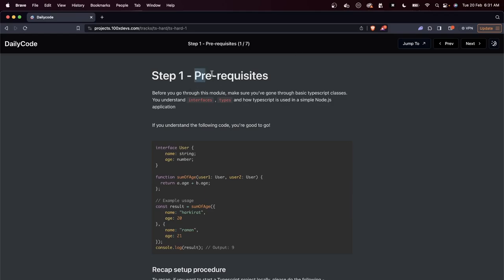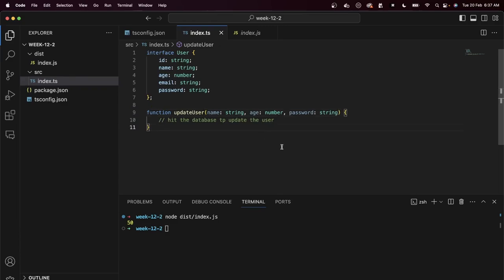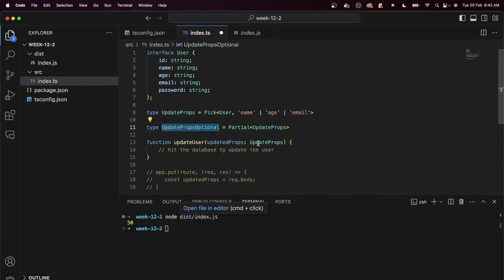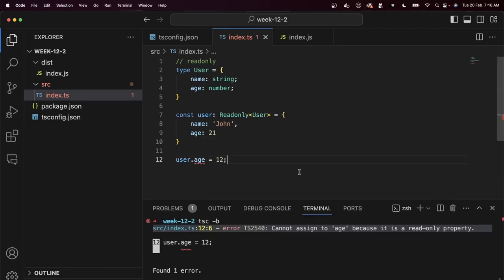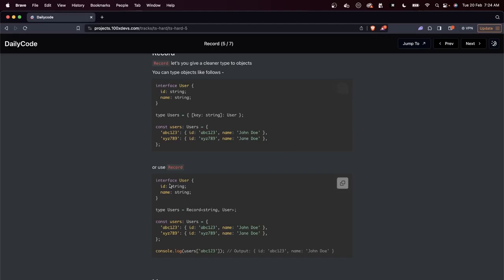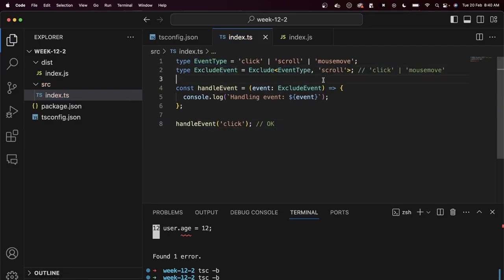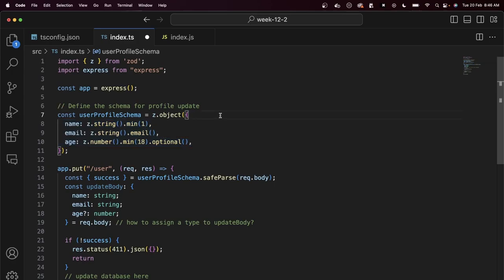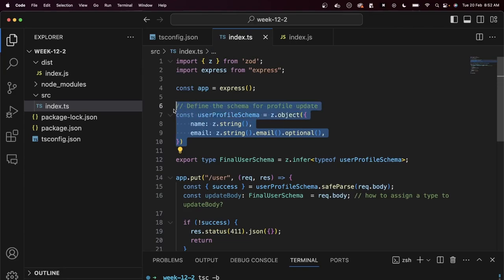12.2 Advance Typescript APIs